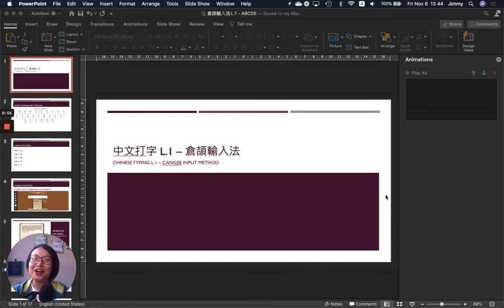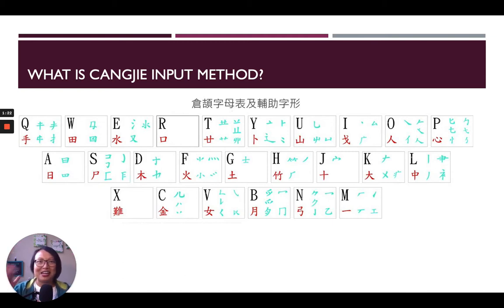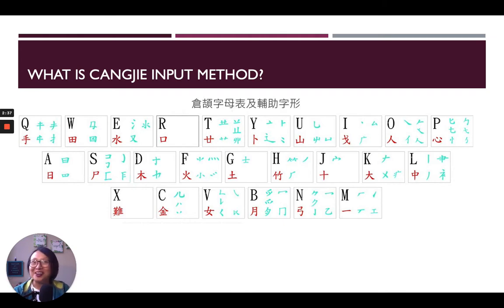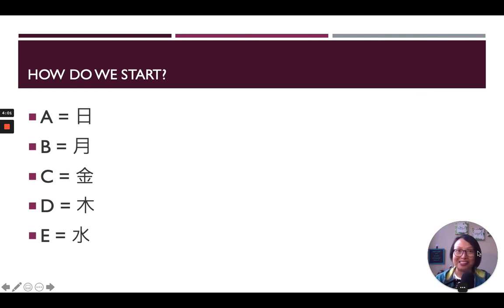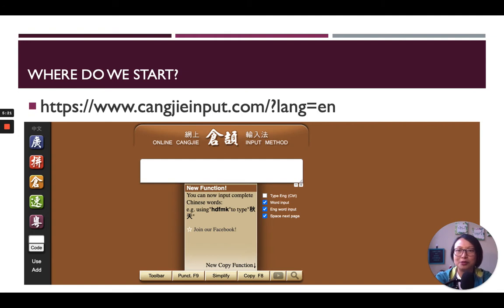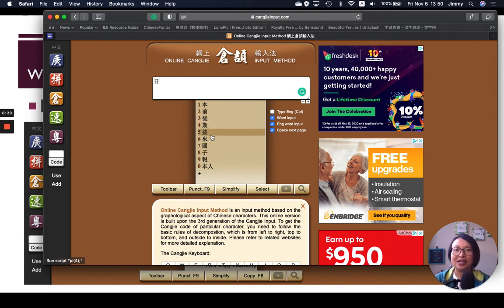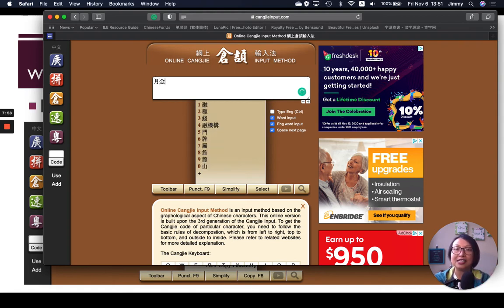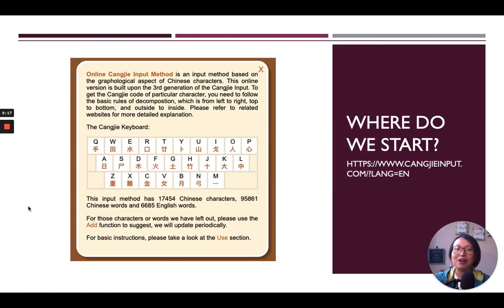May Chan lo see - Cangjie typing Lesson 1 (A B C D E)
Let's learn to type Traditional Chinese using Cangjie!